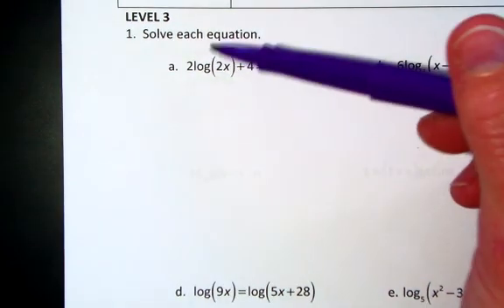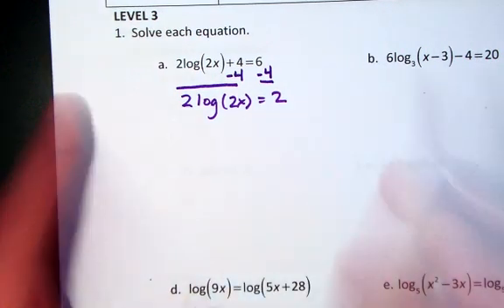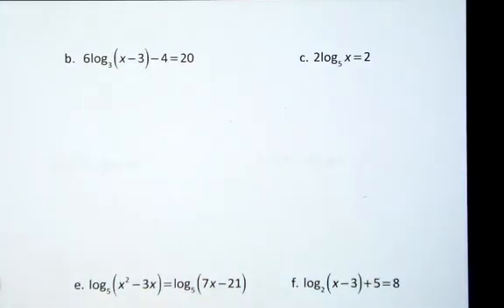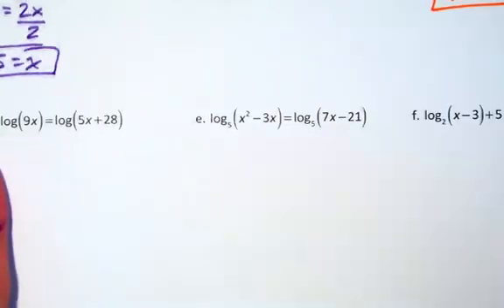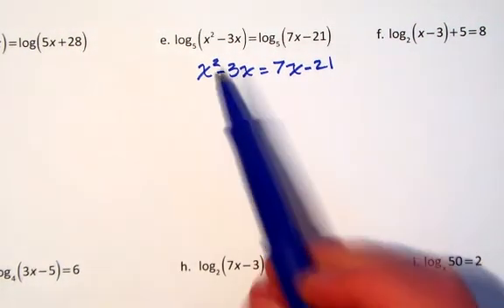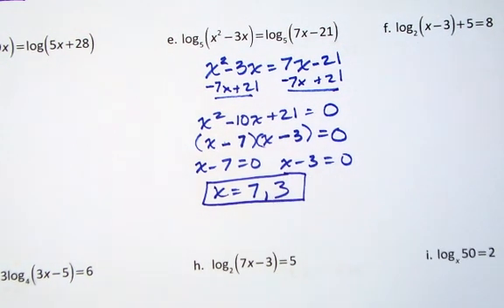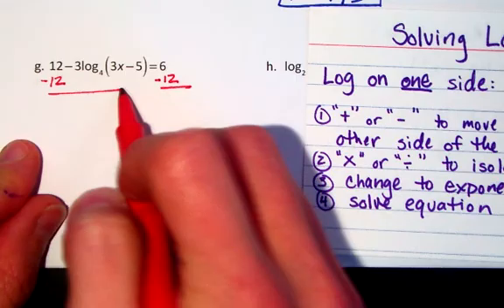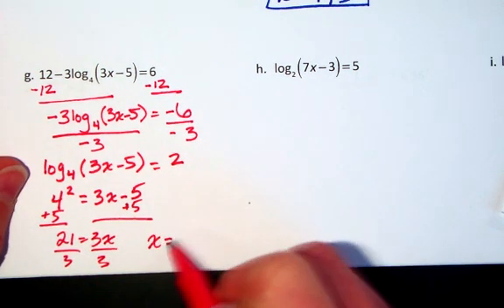4.2 Level 3 Practice a, c, d, g